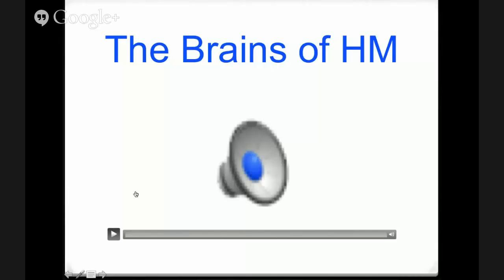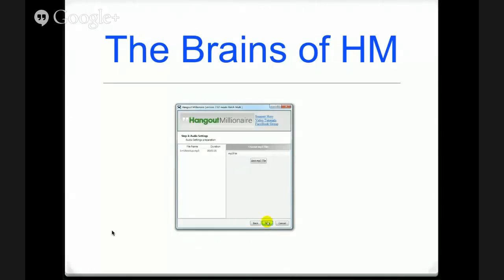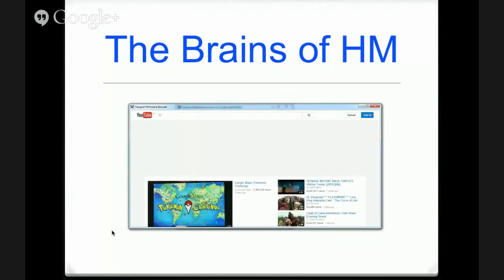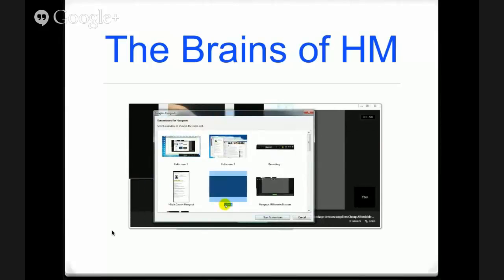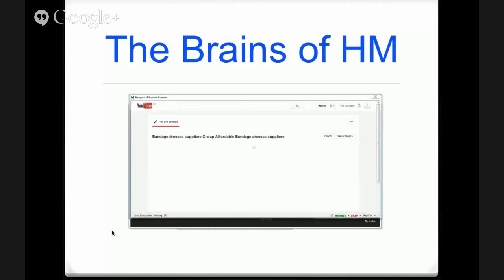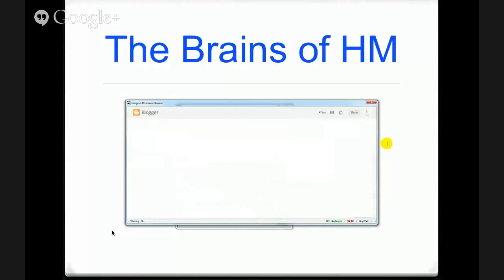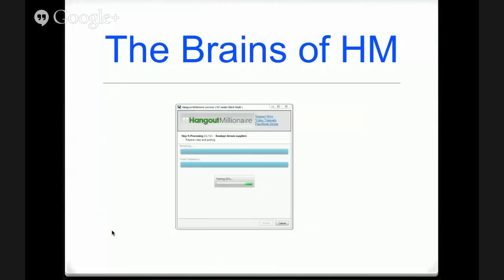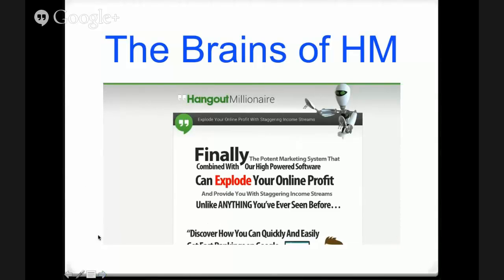Brains of Hangout Millionaire - Software Operation In Webinar